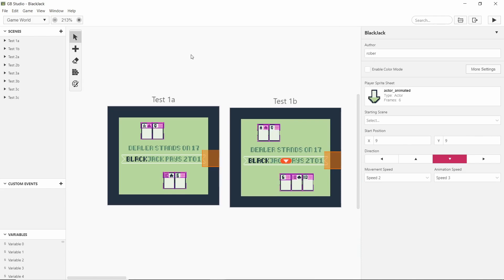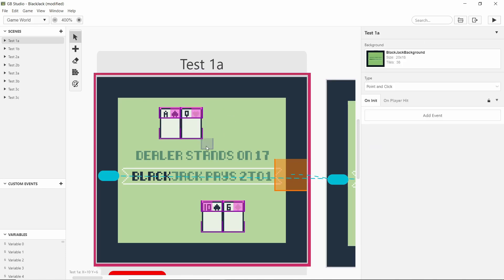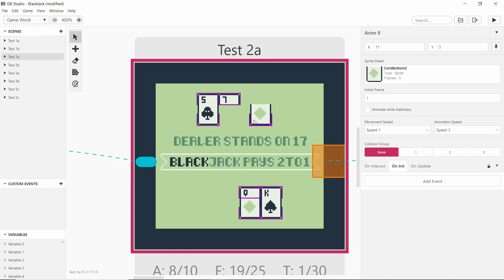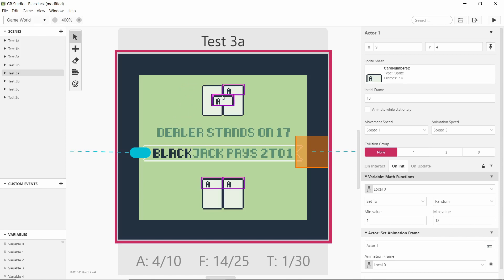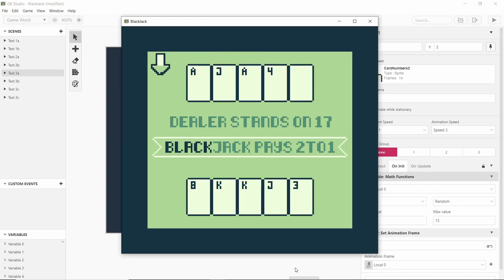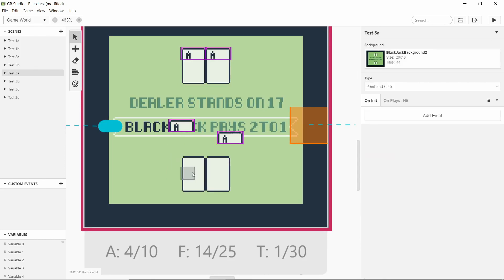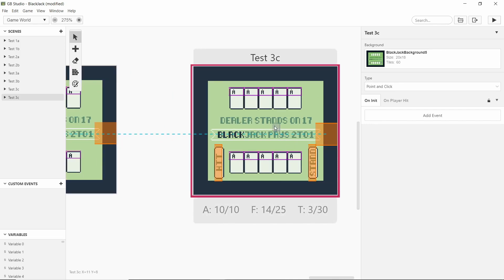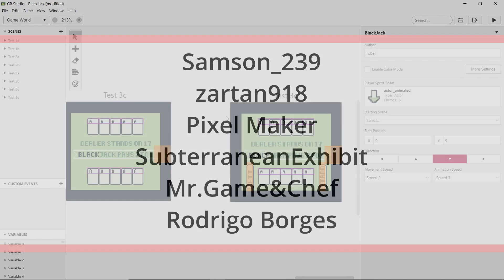Concepting BlackJack in GB Studio - Game Boy Competition 2021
In this video I start making a GB Studio version of the classic card game BlackJack. I show you some of the pitfalls of making card games in GB Studio and how I am going to make the full game. Hopefully I can finish this game within 2 more videos as I don't really have to design anything, I just need to script it. The final game won't have things like split, double down or any other thing along those lines, it will just be a simple BlackJack game.